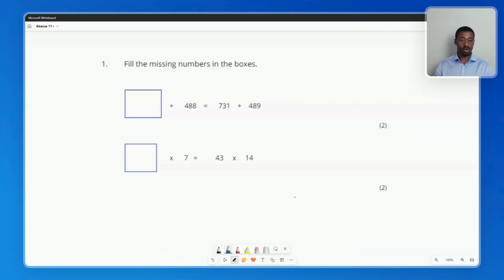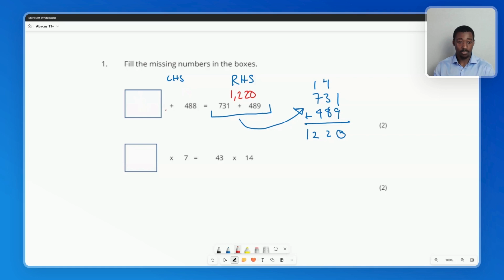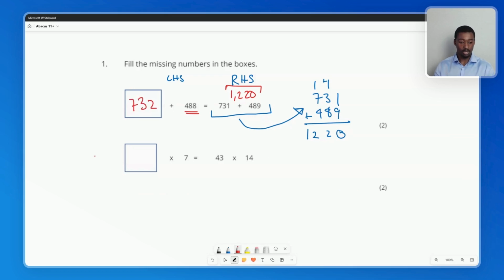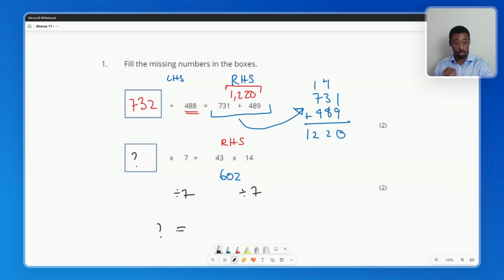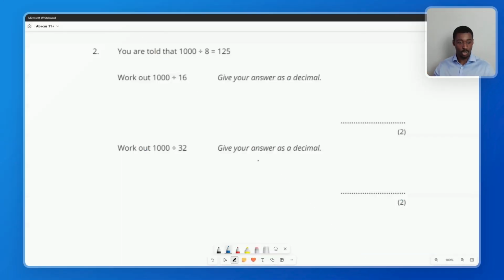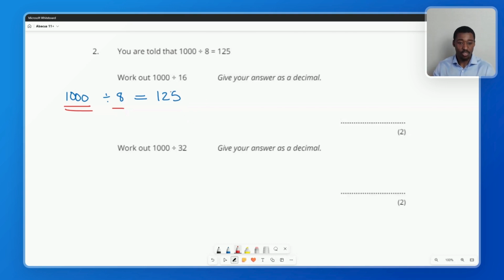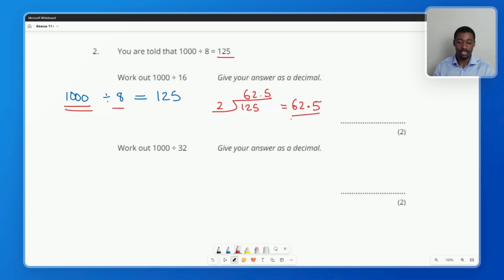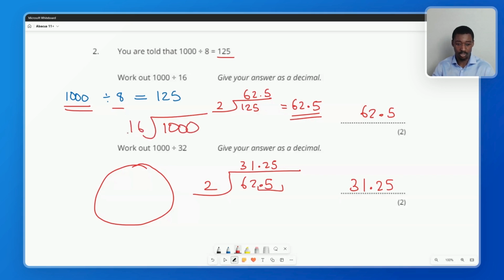11 Plus Maths | Bancroft's School Maths Sample Paper 2022 | Full Solutions (Q1-2)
Chapters:
00:00 Intro
00:22 Q1
05:00 Q2